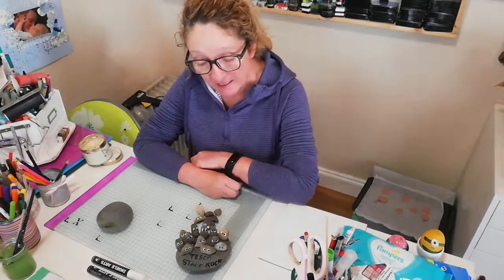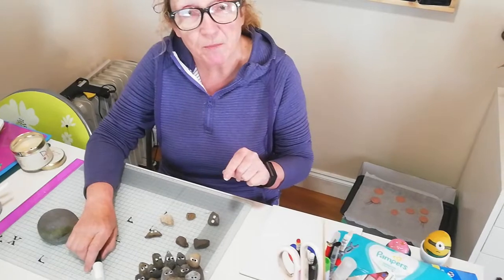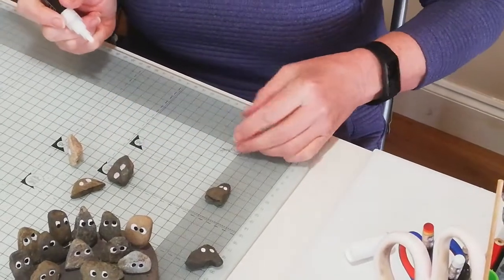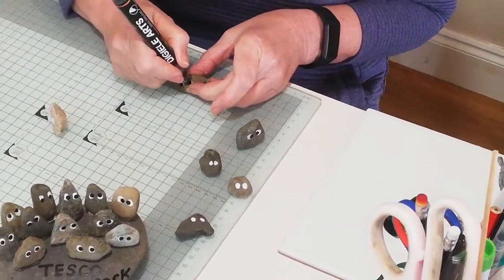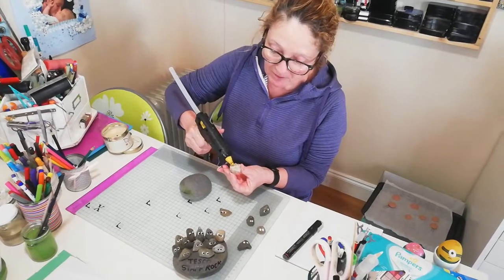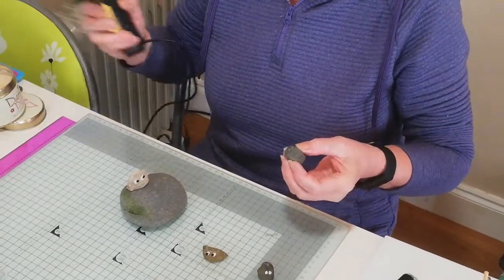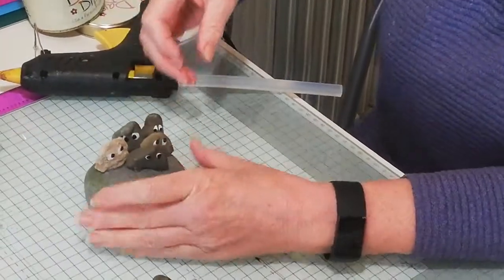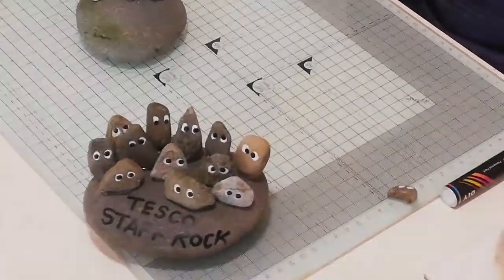Rock people art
Making quick easy rock gifts